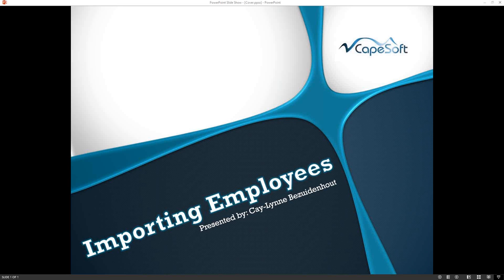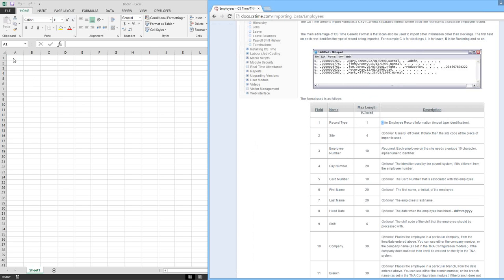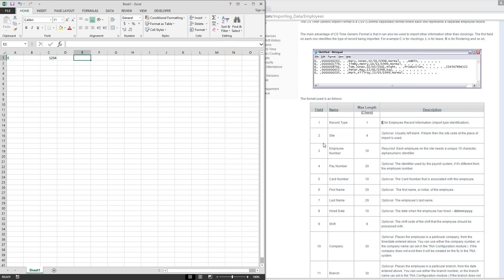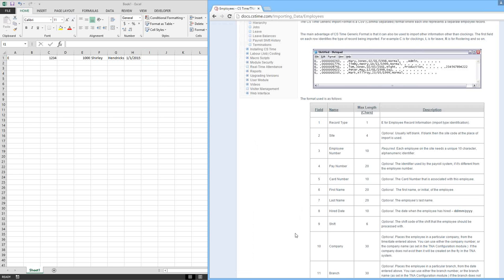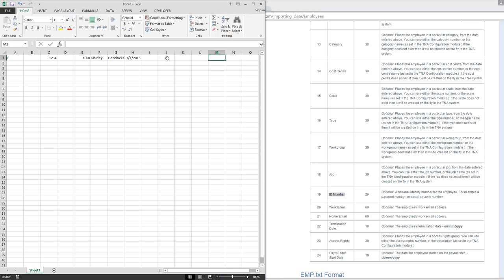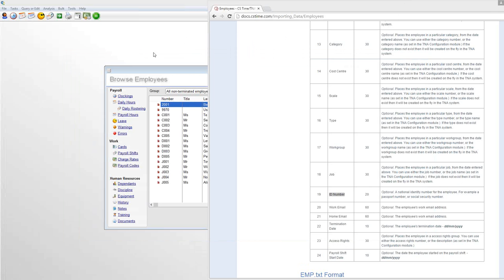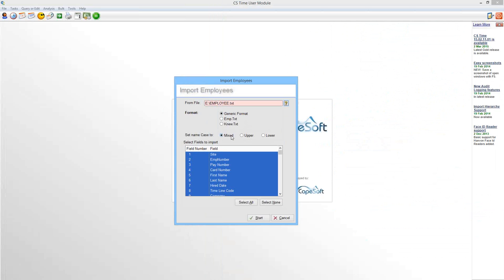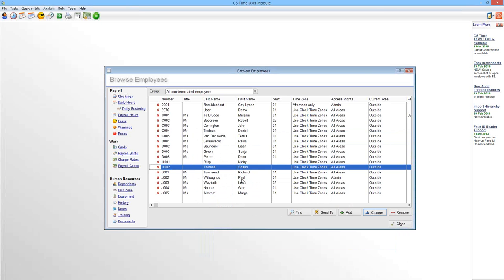Importing Employees - Generic Format